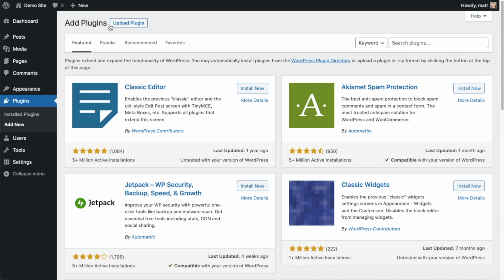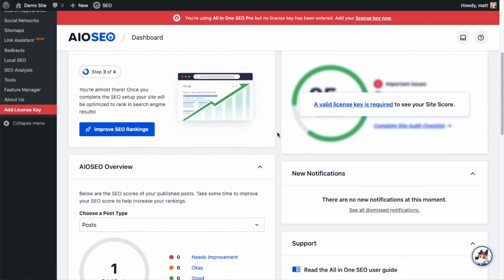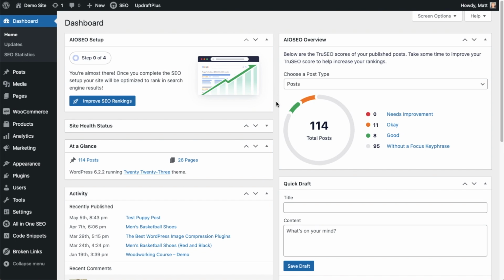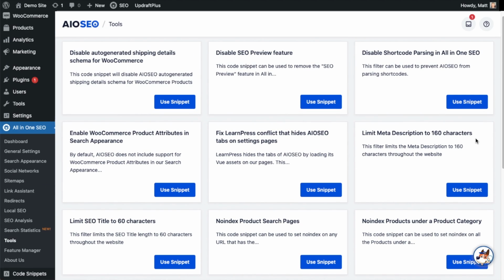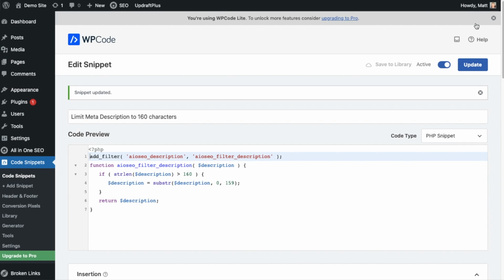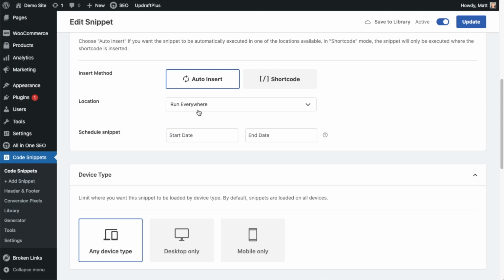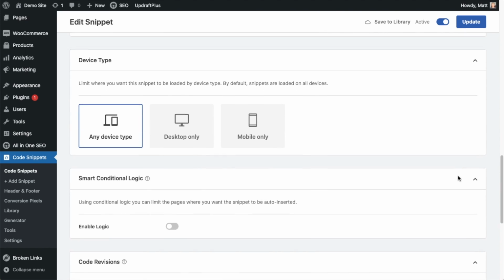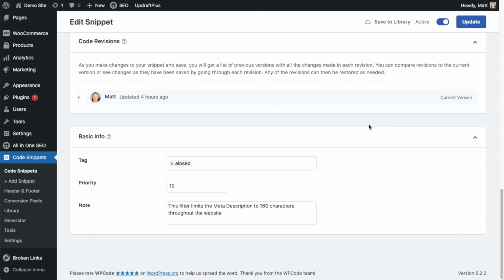How To Use The WPCode Snippet Library in AIOSEO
In this video I'll show you how to use the AIOSEO WPCode Library

in the WordPress admin bar, go to AIOSEO » Tools » Code Snippets

If you don’t already have WPCode installed, you’ll see a prompt to install it. You can get the plugin for free.

Now, in AIOSEO, you’ll see the code snippets.  Currently, there are 14 code snippets to choose from.

For our tutorial, we’ll choose Limit Meta Description to 160 Characters.

This code snippet truncates your meta descriptions, site-wide, to 160 characters. It does this in the HTML code of each web page.

To get started, click the blue Use Snippet button. That will open a new window.  Now, in the upper right, Toggle the Inactive button to Active. Click Update.

That’s all you need to do. The code snippet is now active.

To deactivate a code snippet, simply toggle the button back to Inactive and click the blue Update button again.

The AIOSEO team will continue to add more snippets to the library.

Timestamps:
00:00 - Introduction
00:14 - Install AIOSEO
02:16 - Using Code Snippets
03:37 - The Correct Insertion Method for AIOSEO
04:16 - Options For Other Code Snippets
06:14 - Code Revisions
06:36 - Outro